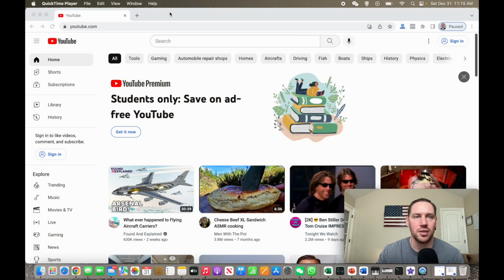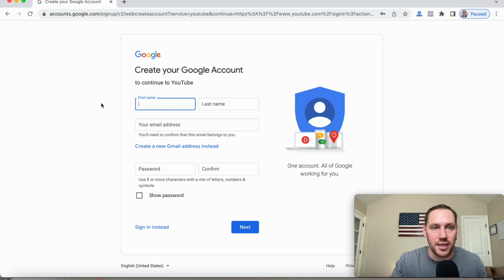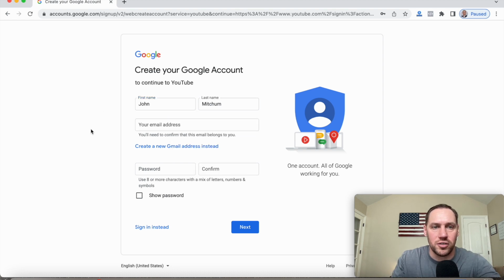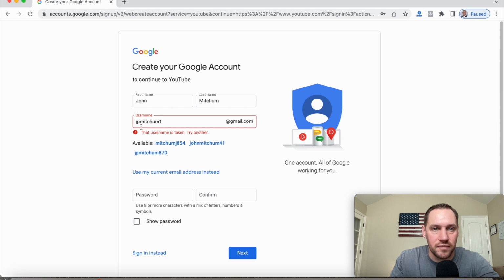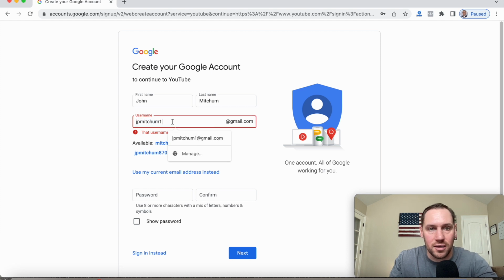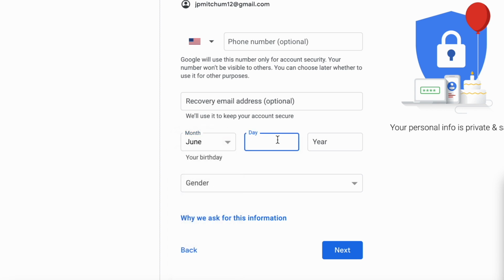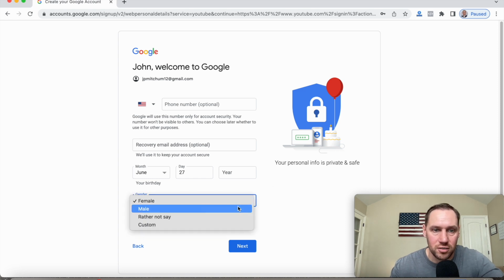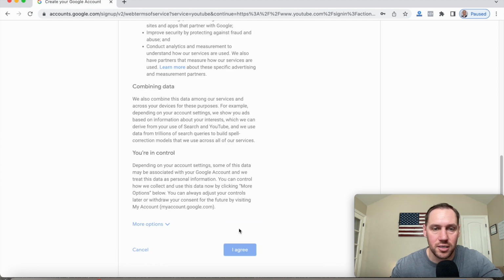How To MAKE A YouTube Channel in 2023! (For Beginners)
In this short video, I show you step-by-step how to start a YouTube Channel so you can start uploading videos in 2023 and beyond!

Equipment I use:
My Camera Sony ZV-E10
ZV-E10 camera cage
ZV-E10 Dummy battery
ZV-E10 Bluetooth remote
Talking head lens Sigma 16mm
Thumbnail & B-Roll lens Sigma 30mm
Rode VideoMic Pro+
Elgato prompter
Camera Tripod
Mini Tripod
Elgato Stream Deck XL
Elgato Cam Link 4K
Audio interface Scarlett solo 4th gen
Editing headphones